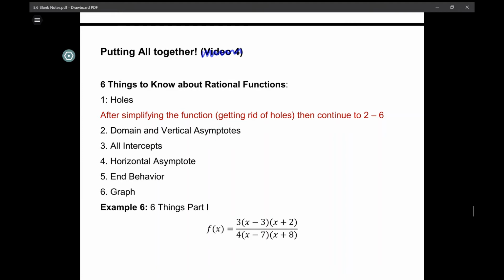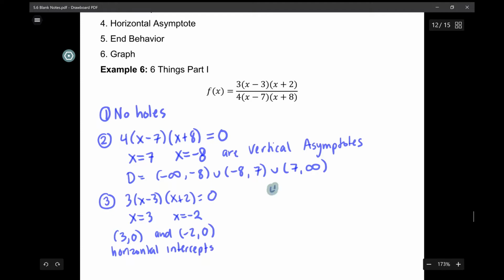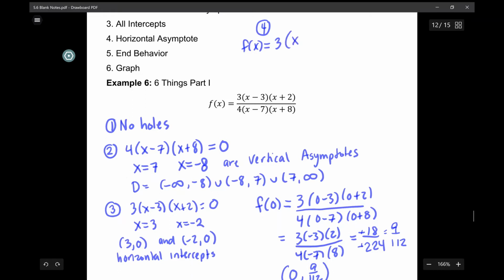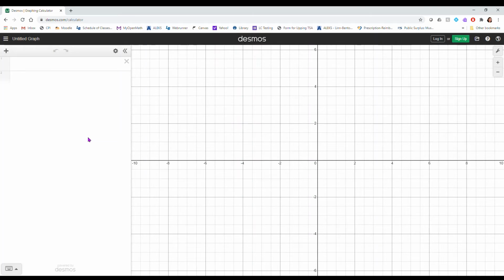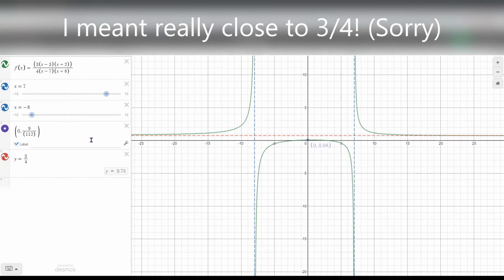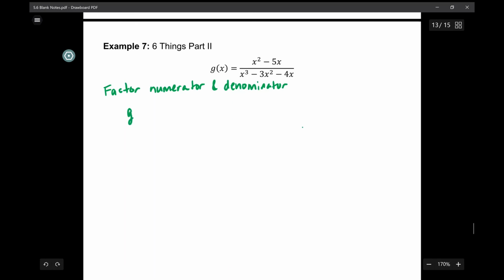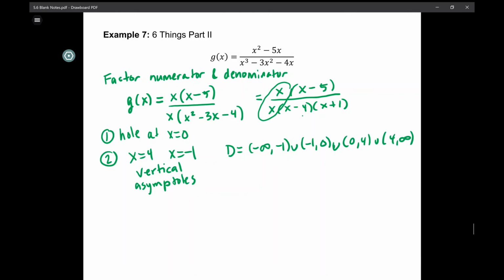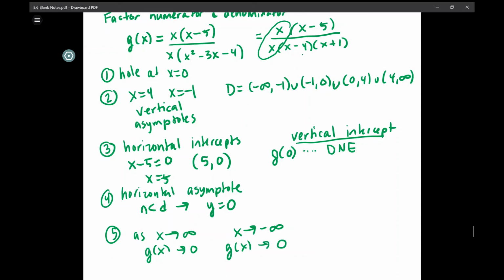Math 111 5.6 Video 3